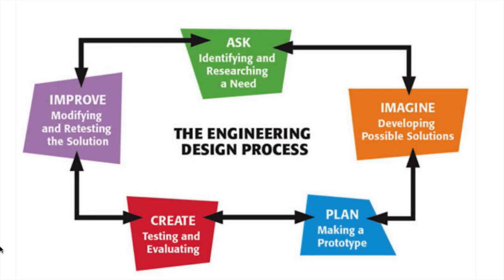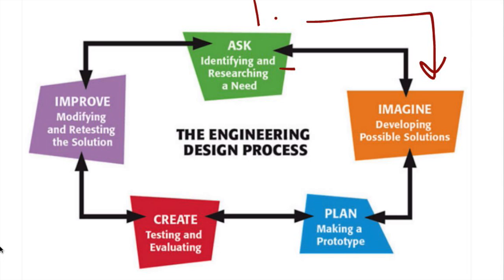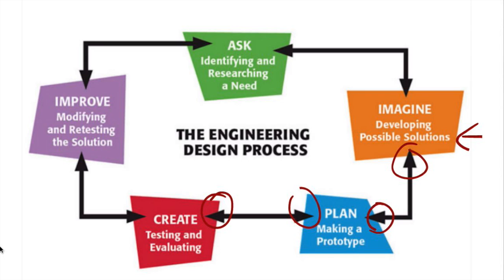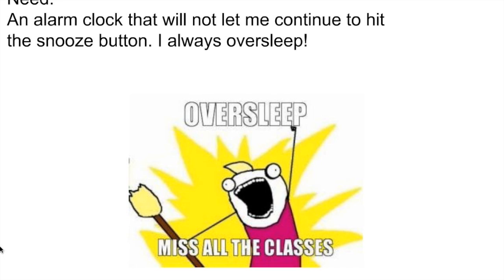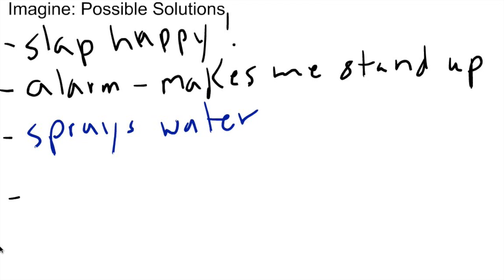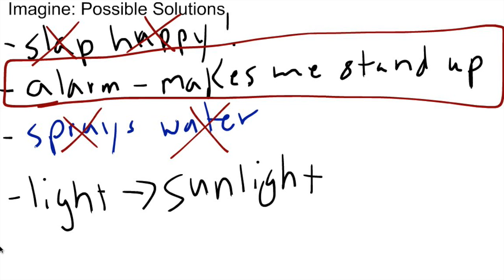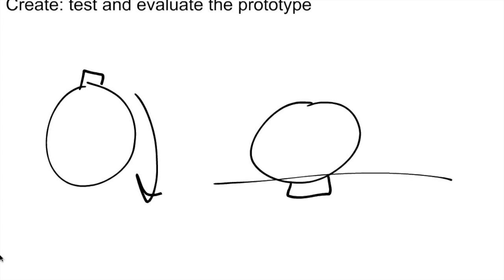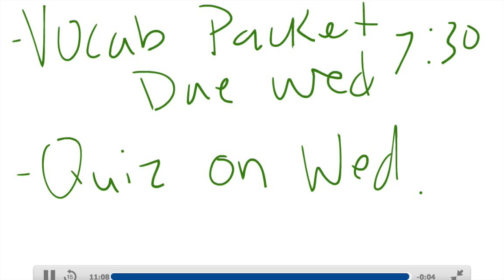Engineering Design Process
This video is about the Engineering Design Process.